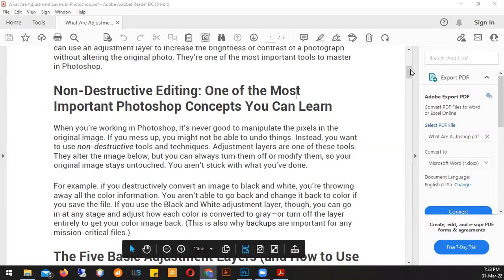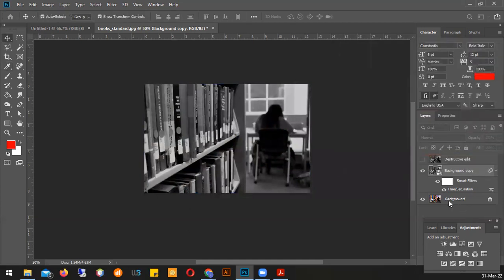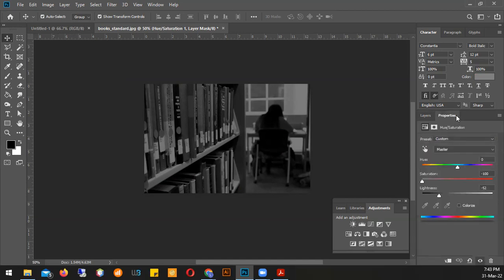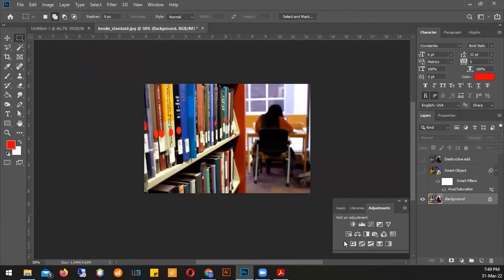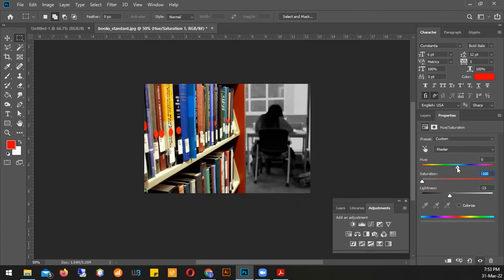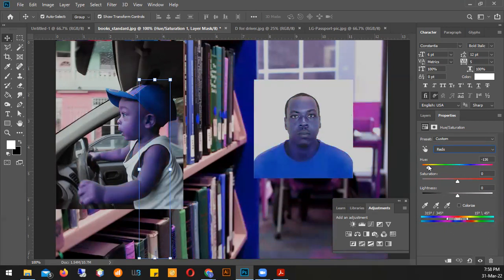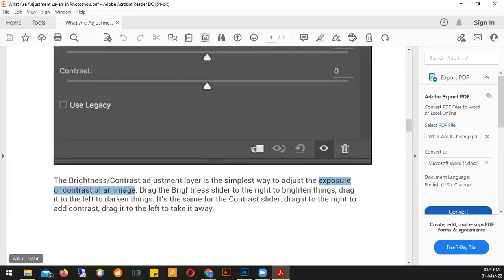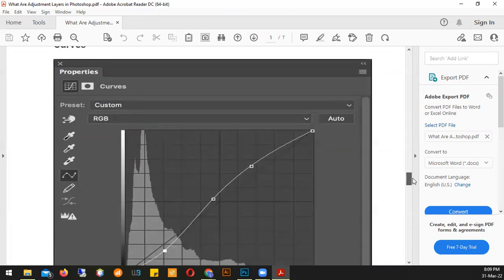Learn Photoshop - Adjustment Layers, what they are and how to use them.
recording from class on 31-mar-2022